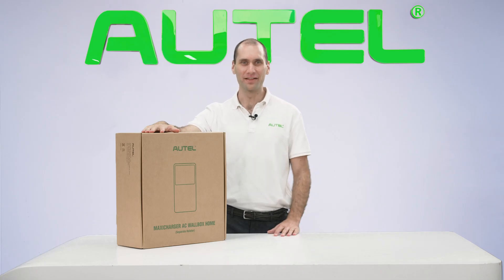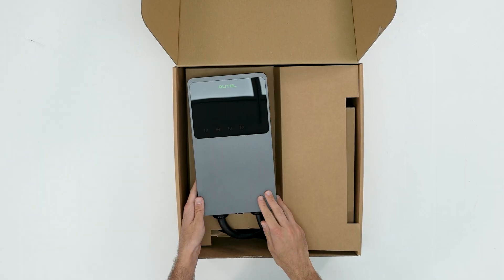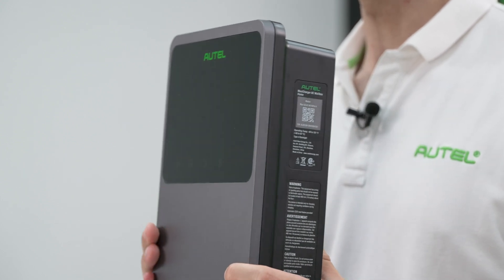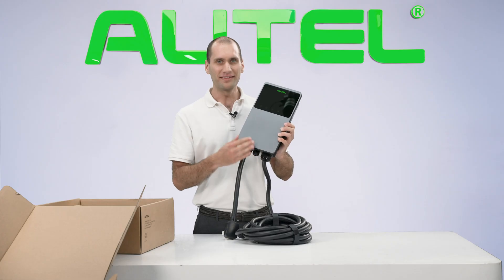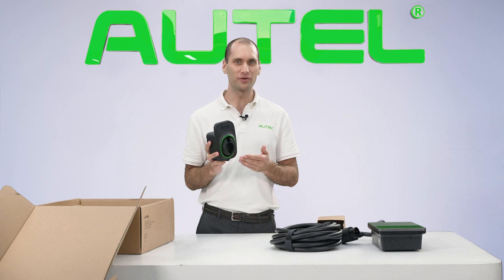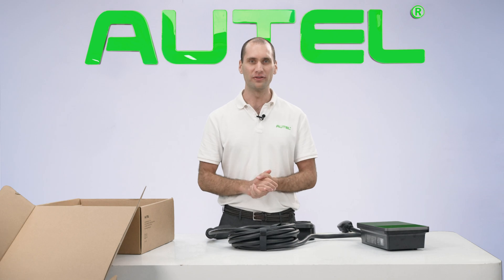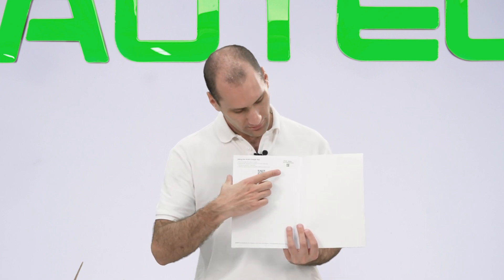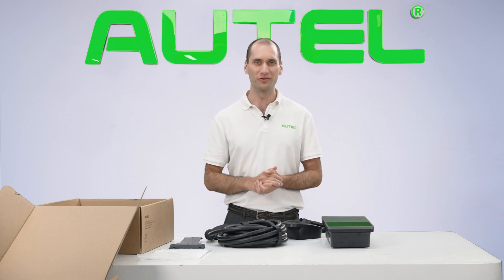Autel MaxiCharger Home EV Charger - Introduction and Unboxing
The Autel MaxiCharger Home is a Level 2, 240 Volt electric vehicle charging station that can charge any EV or plug-in hybrid up to 9 times faster than a Level 1 regular outlet charger. Mike Madden gives us his first impressions and a quick overview in this unboxing video.